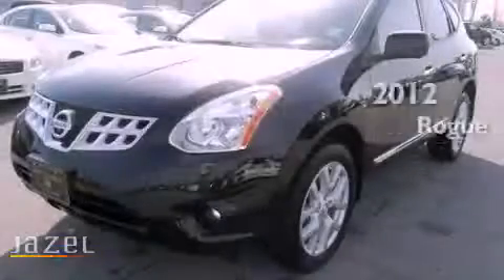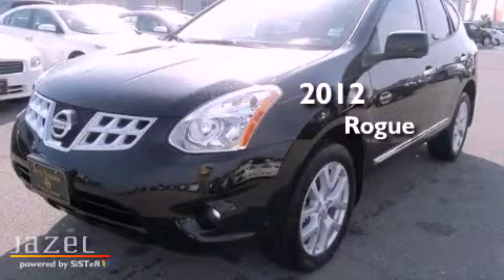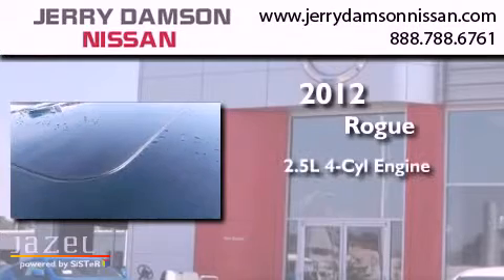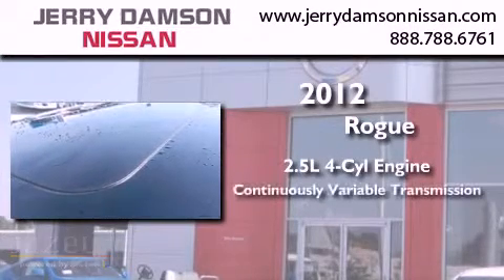2012 Nissan Rogue Florence AL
Year : 2012
 Make : Nissan
 Model : Rogue
 Engine : Gas I4 2.5L/152
 Trans . : Variable
 Exterior : Super Black
 Miles : 13

 Stock : N2315

 2012 Nissan Rogue Florence AL